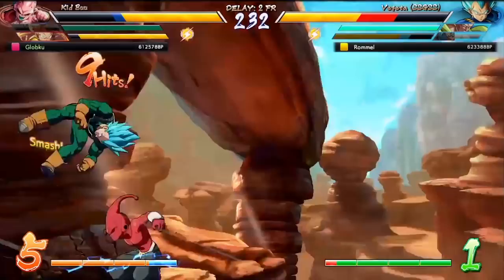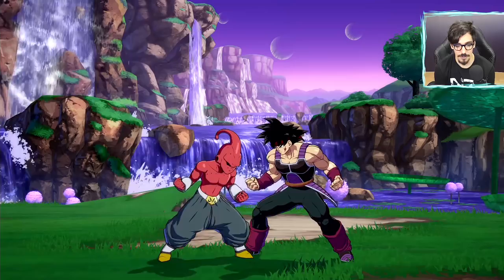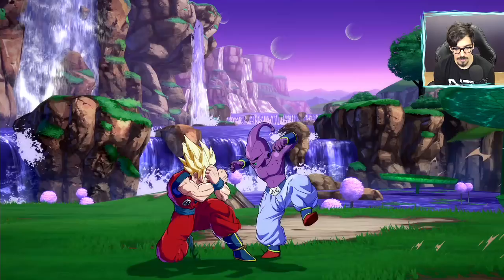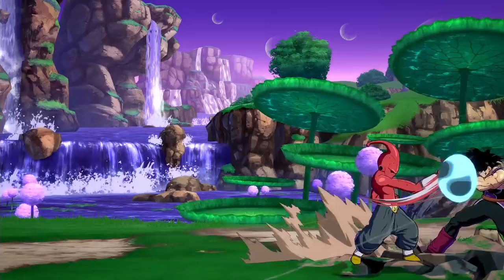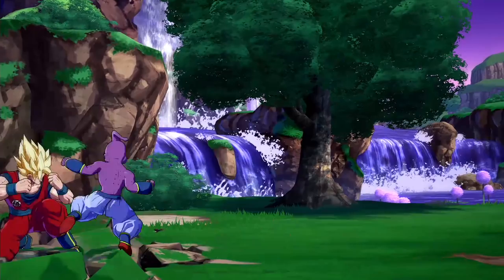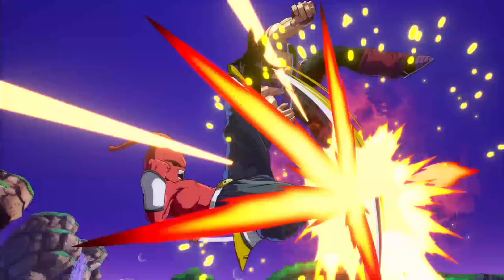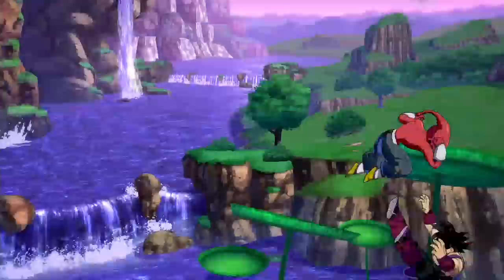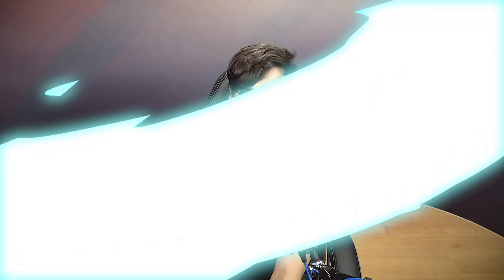How to Counter Kid Buu! Dragon Ball FighterZ TutorialZ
How to counter Kid Buu. His mixup, his resets, I'm revealing all my Kid Buu secrets today and telling you how to get out of his pressure.

- Play games with Globku
- Exclusive livestreams

We can only do this with your support!

Edited by Gilberto "EienRinnegan" Dias